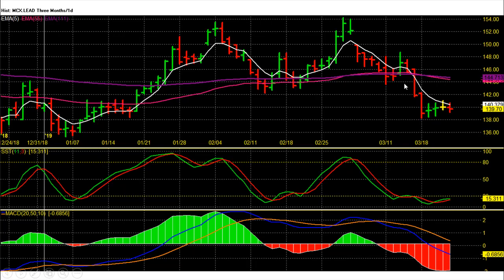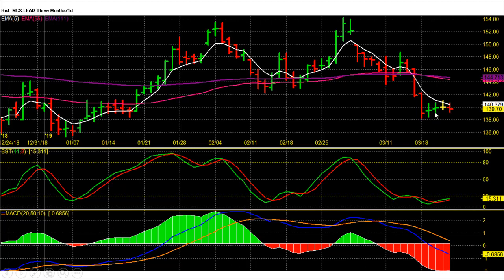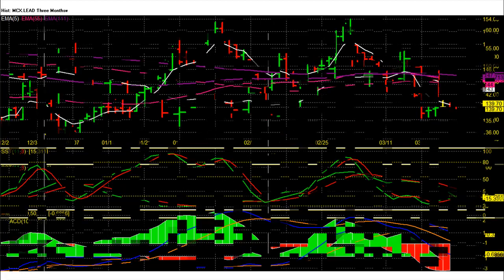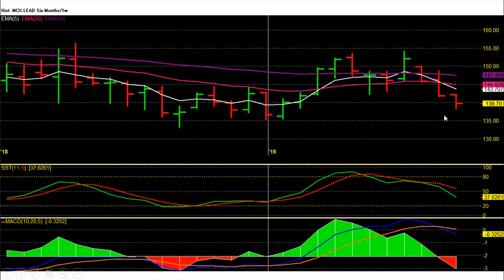Lead weekly-hit sell targets 145 and 138 | MCX Commodity Tips